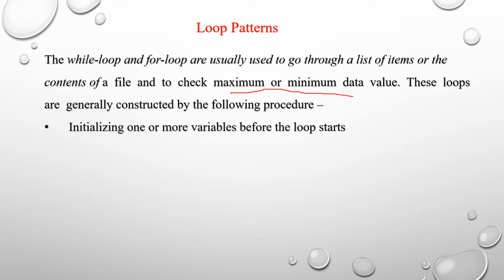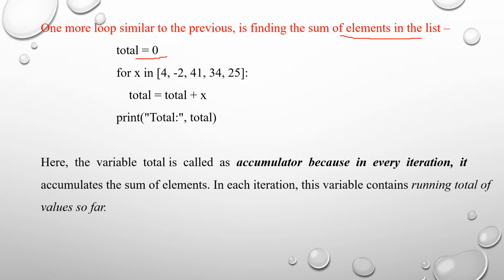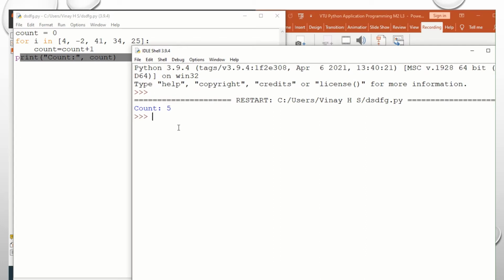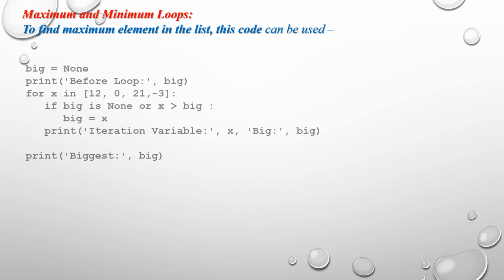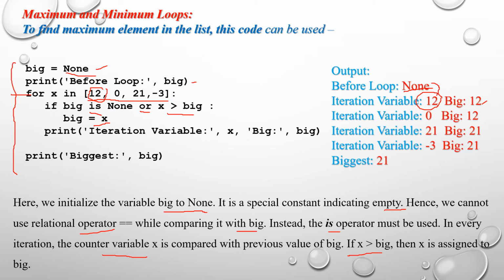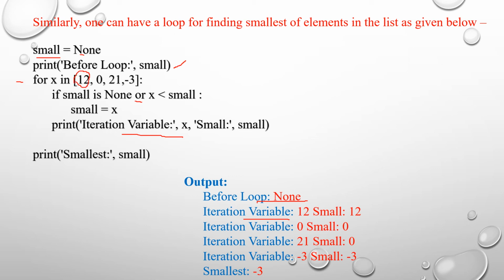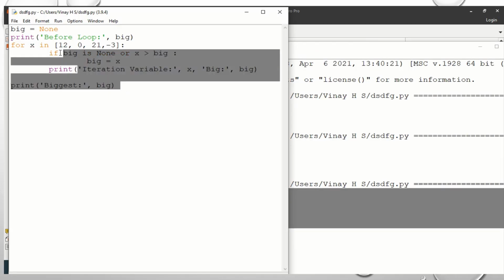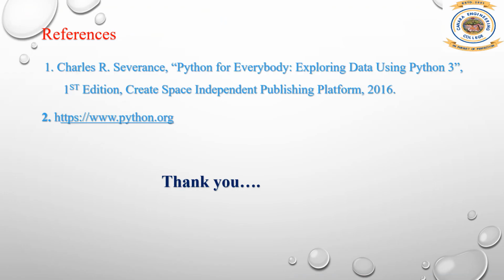VTU 18EC646 Python Application Programming M2 L3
M2-l3 Description:
Loop Patterns

Asst. Professor